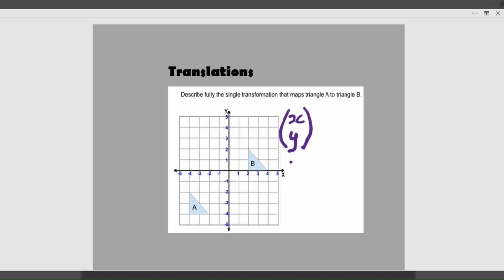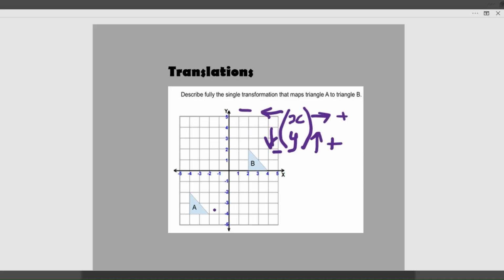GCSE Maths | Translations (Foundation)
Learn how to do translations in GCSE Maths with an easy step-by-step example. In this video, I explain how to translate a shape on a coordinate grid, including what moves shapes left, right, up and down.